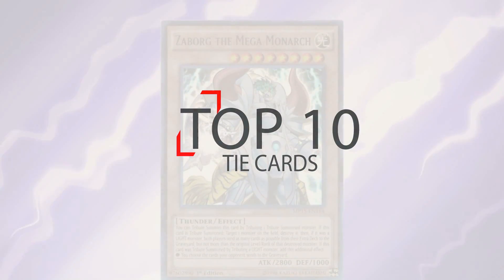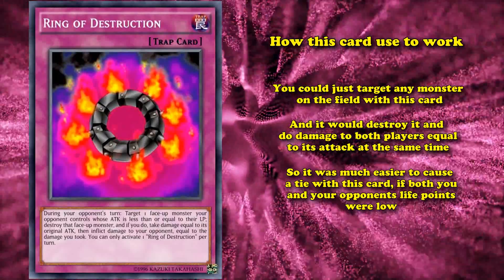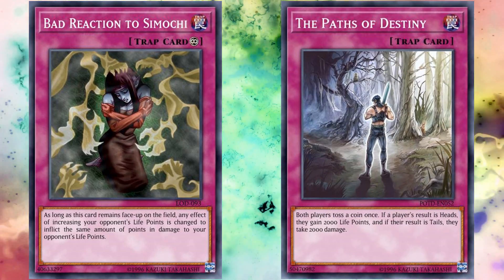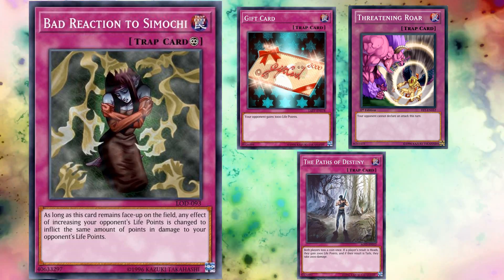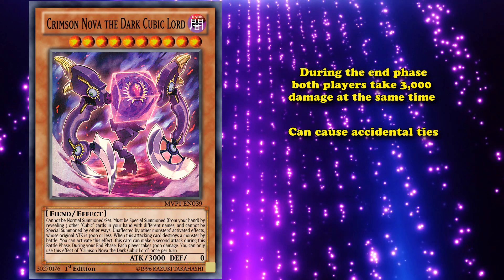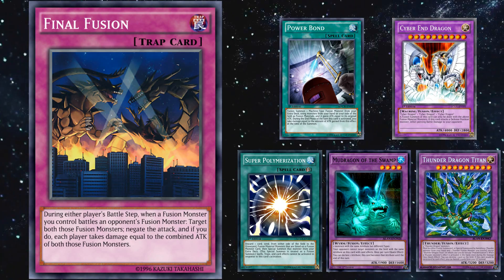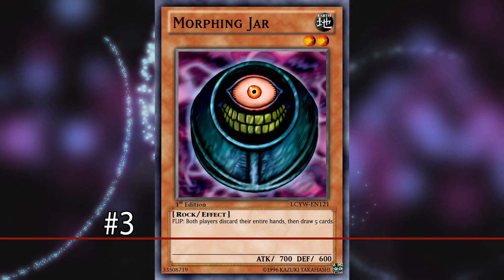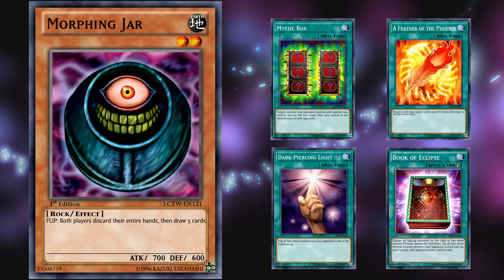Top 10 Cards Which Can Cause a Tie/Draw Game in YuGiOh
Now achieving a tie game in Yu-Gi-Oh is actually kind of difficult, as konami banns all the cards which encourage easy tie games, or changes them in some way. So in this list we'll go over 10 cards which have the potential to cause tie games, even if they can't do it very well.

--The List--
10-Ring of Destruction
9- Red-Eyes Burn
8- Bad Reaction to simochi
7- Card Destruction
6- Crimson Nova the Dark Cubic Lord
5- Final Fusion
4- Dark Snake Syndrome
3- Morphing Jar
2- Last Turn
1- Self-Destruct Button